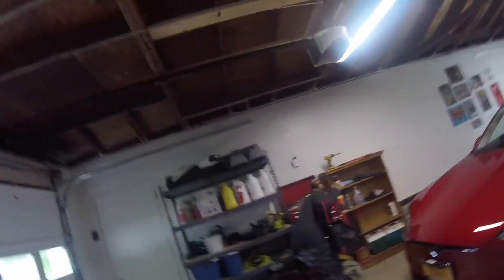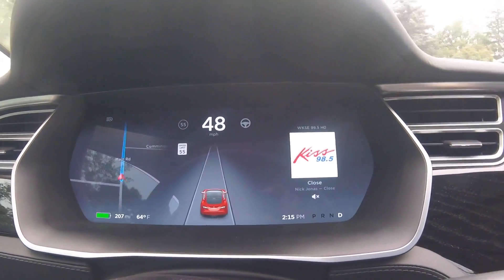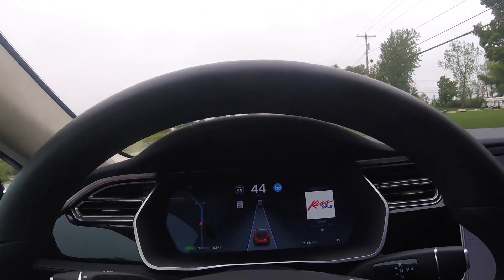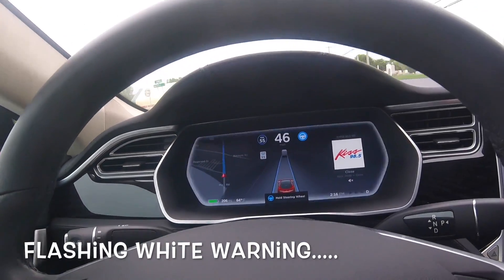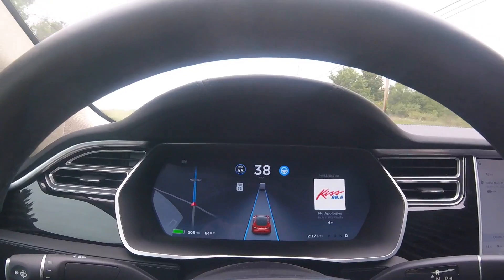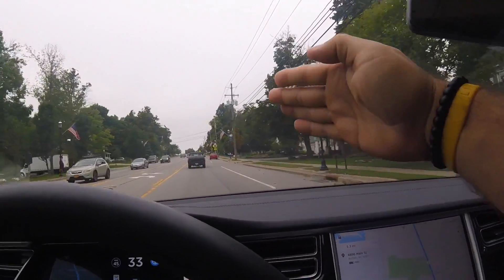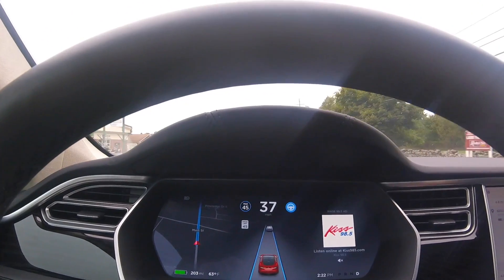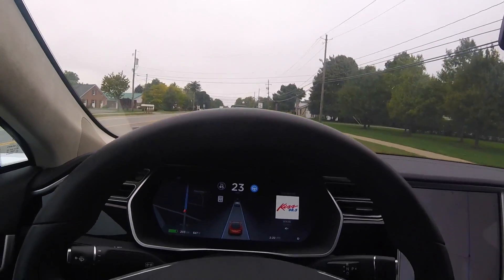Tesla Model S Software Update 8.0 - Auto Pilot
Tesla Software 8.0!! We test out Auto Pilot using the new software update. Watch our video to see whats new. Enjoy. --- Buying a Tesla? Get $1000 Off & Free Super Charging for Life? --- Use our Code